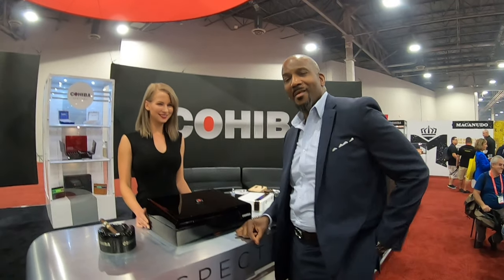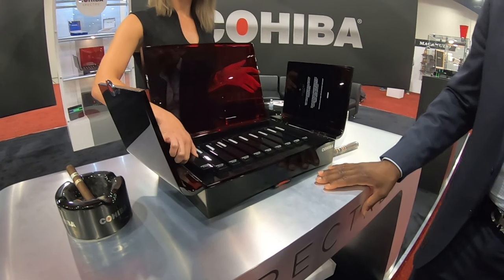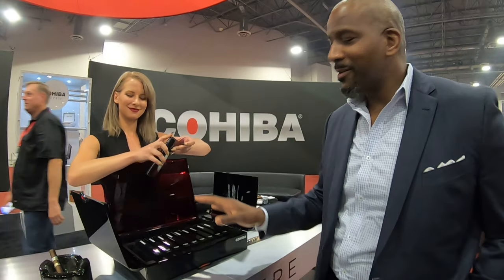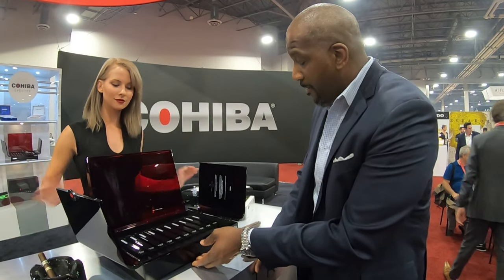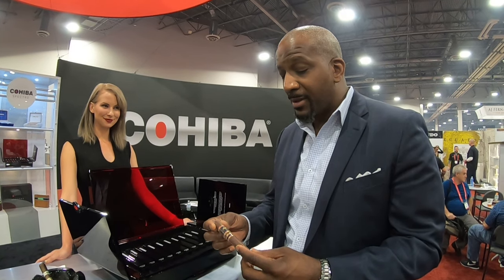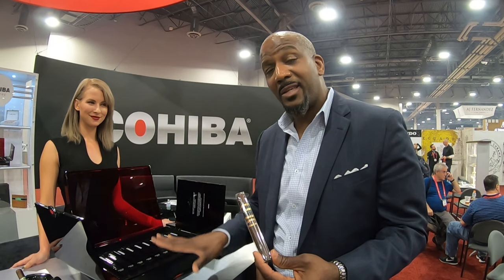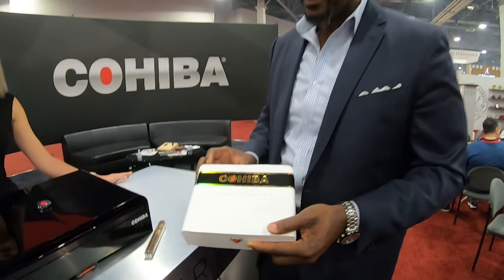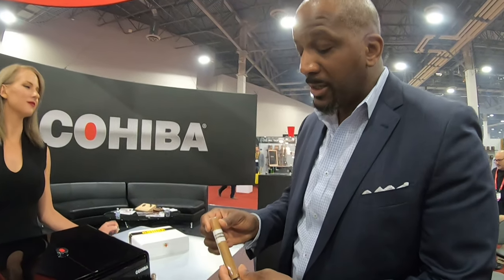IPCPR 2019 | Cohiba